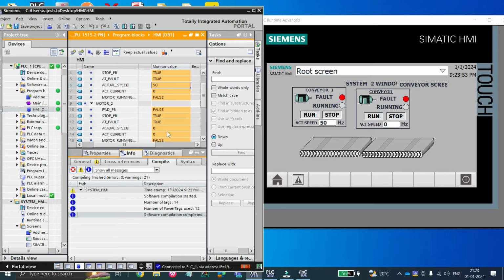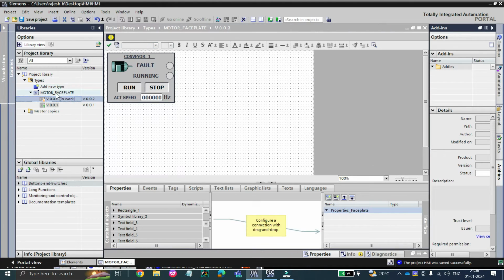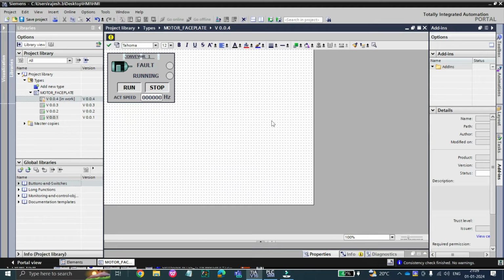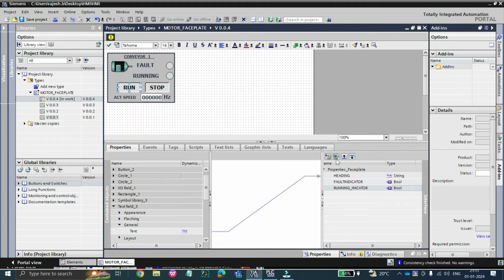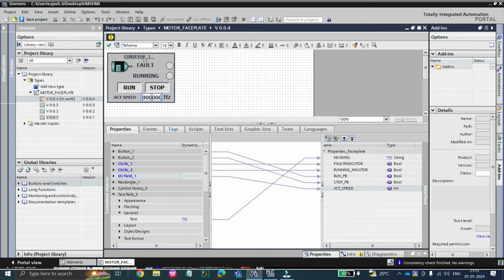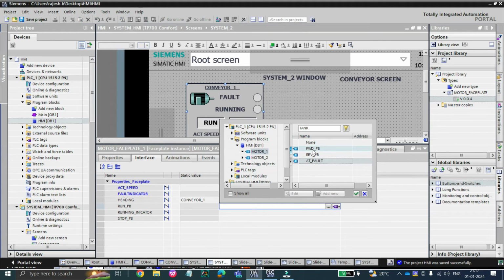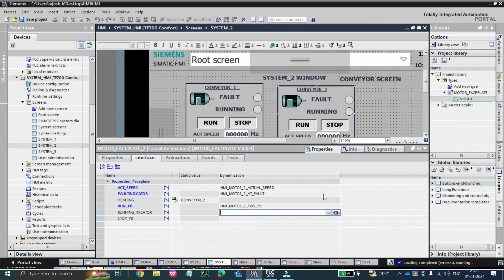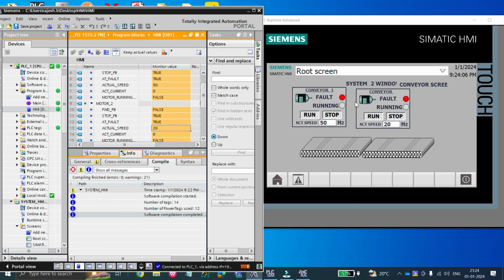HOW TO USE FACE PLATE PART - 1. (Creating Faceplate and animation)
In this video I have shown how to use the faceplate and how to use it. This reduces the time and improve the efficiency of the work. It's definitely better then traditional popup screen.